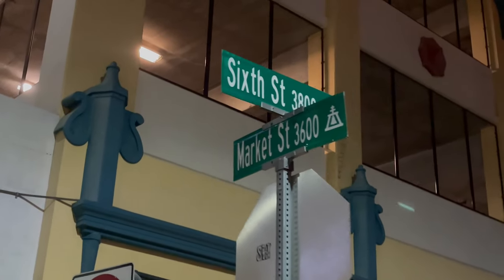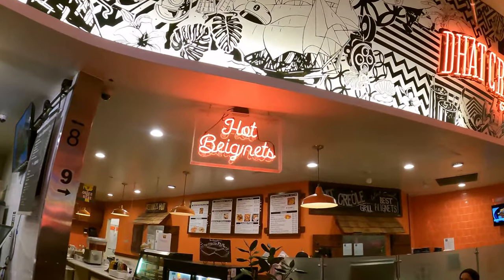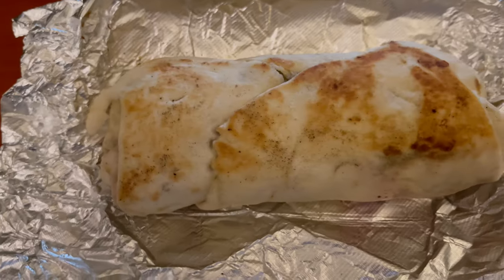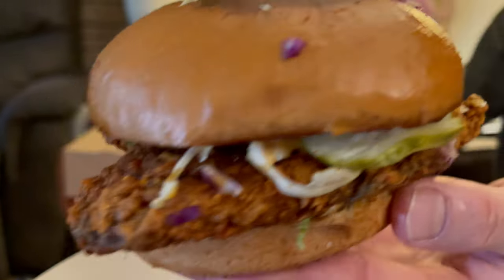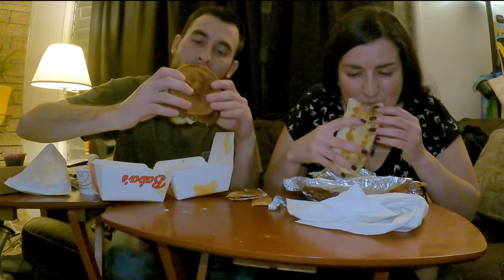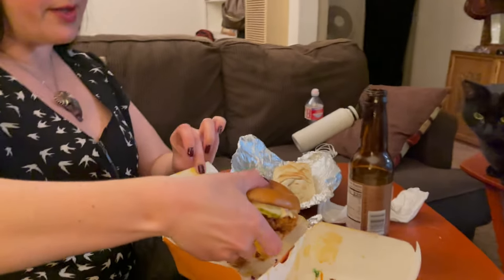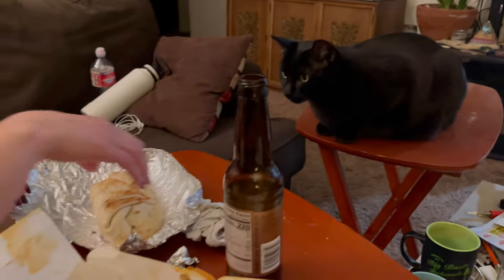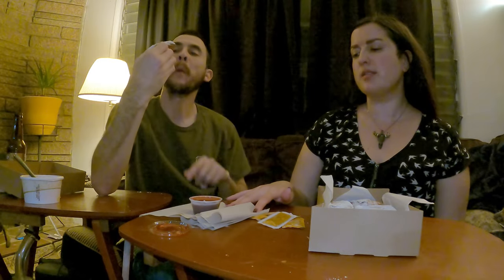Best eats at Food Lab🍗Downtown Riverside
Today we head to downtown Riverside to Food Lab to grab some dinner and some dessert

➡️Food Lab was established in 2018 and has an array of artisanal foods in this trendy food court. There’s so much to choose from 🍕 🍗 🧇 🌶 🍢🫕🧁

➡️We opted for Baba’s Chicken and Fufu’s Mediterranean Grill and then we got some beignets….yes they have those there as well. Can’t wait to go back for other tasty delights and the arcade at Game Lab!

📍Riverside, CA

🎥 Welcome and Aloha to the Official Youtube Channel of Draya and Glen 🌎

We're a fun-loving Californian couple that enjoys going on adventures and discovering new things that we want to share with our viewers in our vlogs.
➡️ We like to explore and find the best spots for fitness, delicious food, great music, and crazy amounts of fun.
We created this channel to store memories from our travels and take you along our fun and tasty adventures 💯

➡️ Let's go and have some fun!